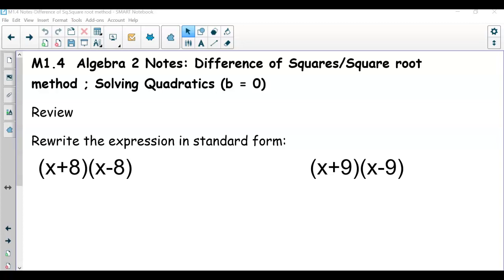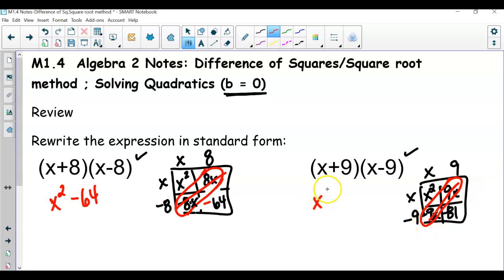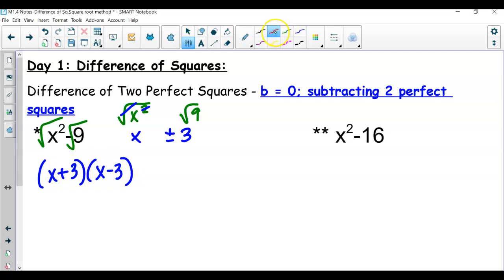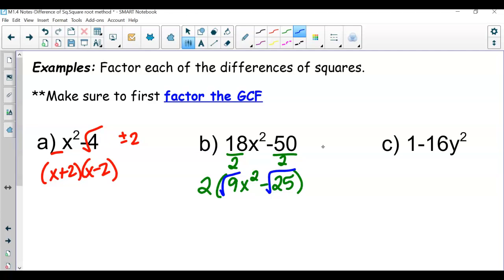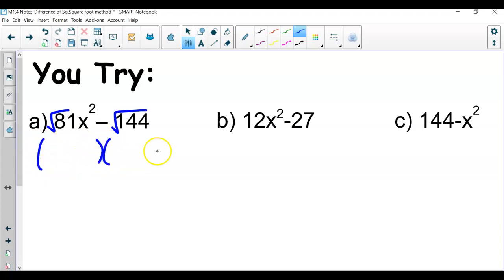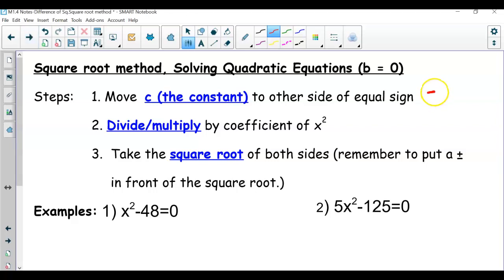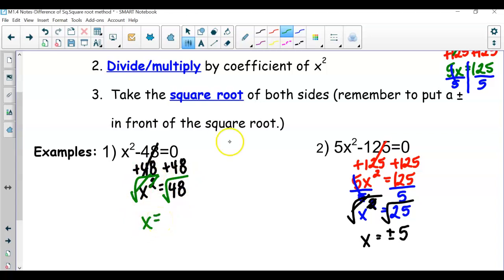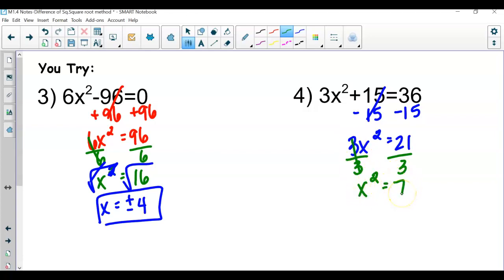M1.4 Difference of Squares/Solve by Square Root Method (Day 1)